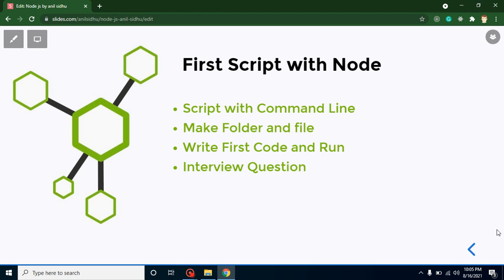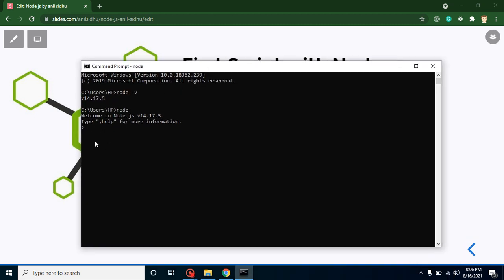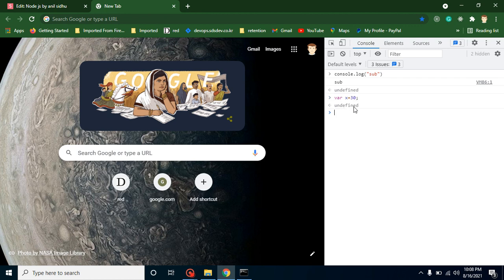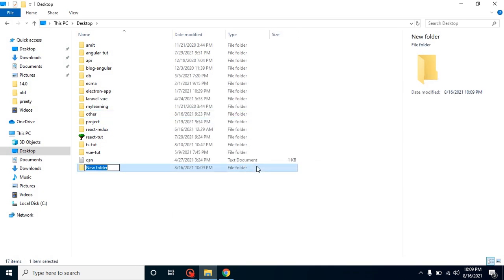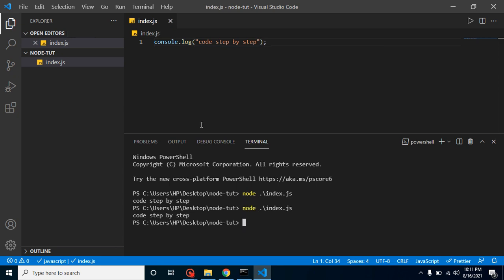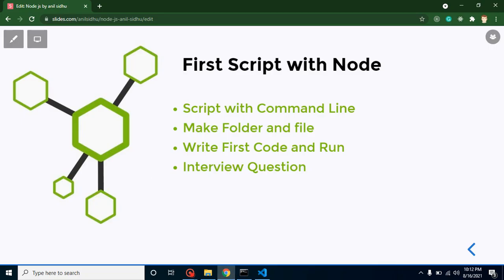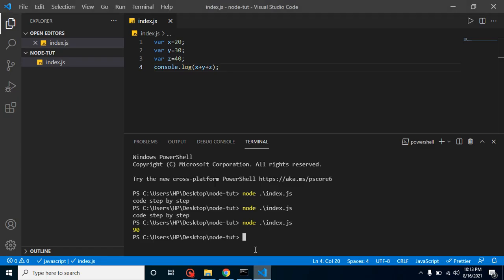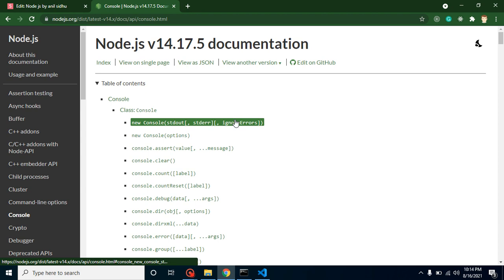Node JS tutorial #4 Make First Program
In this node js video, we learn how to make First Program with Node js . and this is a simple script with Interview Questions in the English language. this video is made by anil Sidhu in English.

Code Step By Step Points of video
Script with Command Line
Make Folder and file
Write First Code and Run
Interview Question